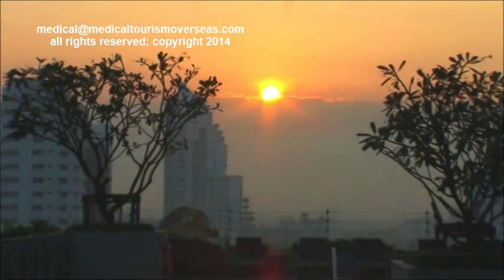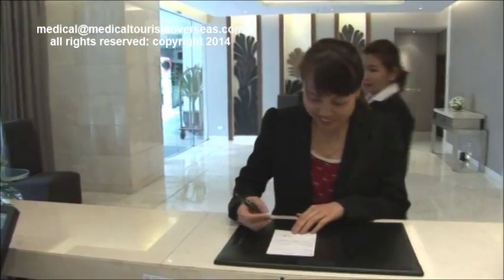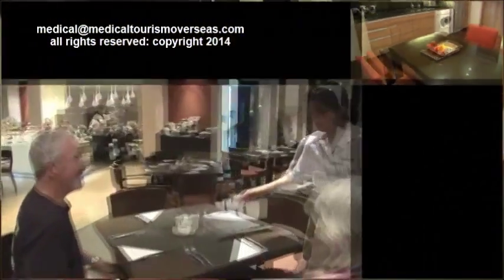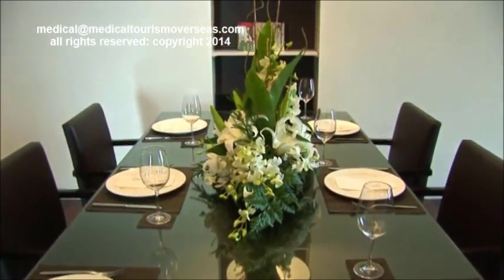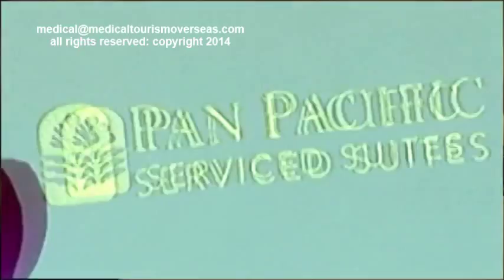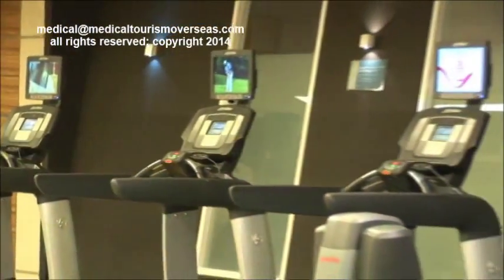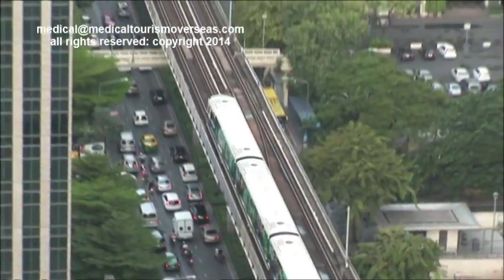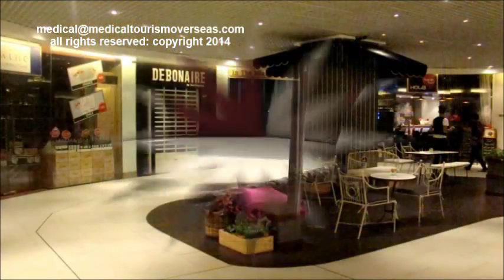Pan Pacific Serviced Suites, BANGKOK, Medical Tourism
This is the perfect location for recovery should you visit Bangkok for medical purposes.  As you know, Pan Pacific does its hotels and service suites in five star service and luxury.  Near the trains for easy travel within Bangkok and has kitchens; gorgeous rooftop pool.